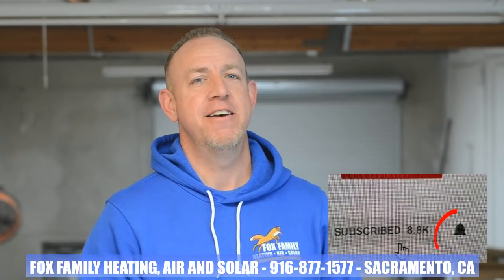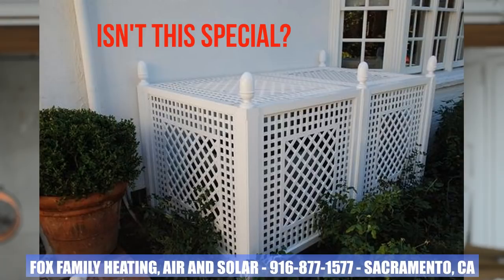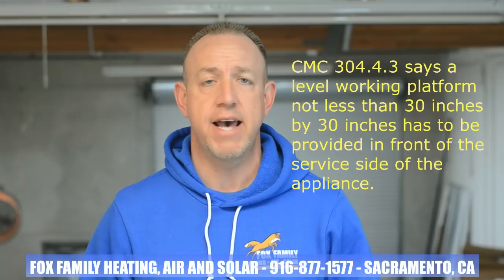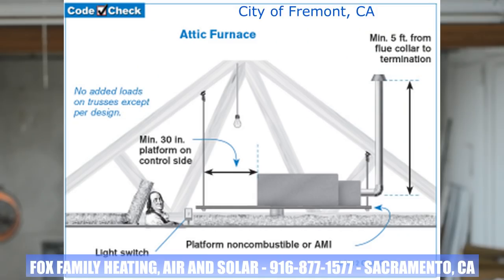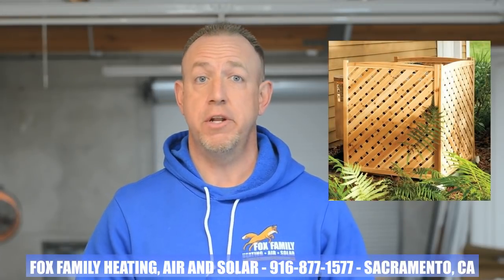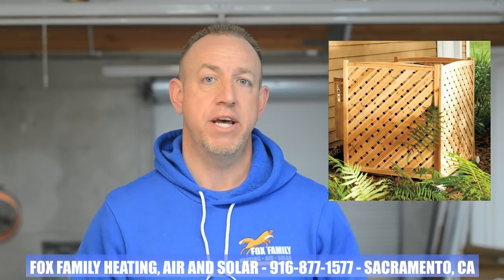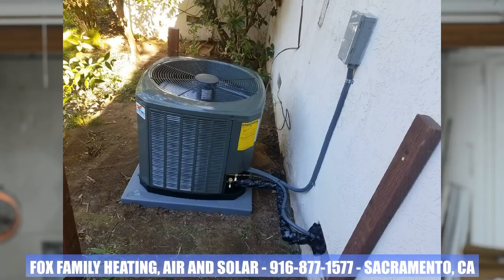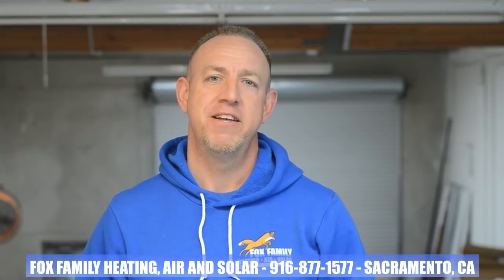What is the Required Service Area in Front of a Furnace or Air Conditioner?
What is the Required Service Area in Front of a Furnace or Air Conditioner? The required service area is for installers of HVAC equipment and homeowners who want to know what the required service area is in front of a furnace or air conditioner.